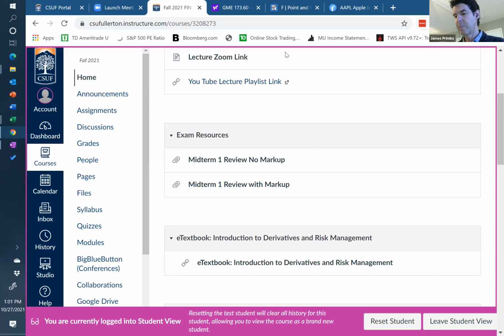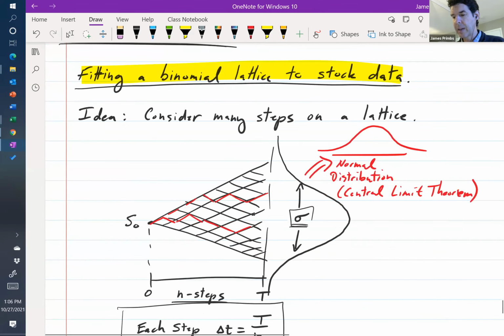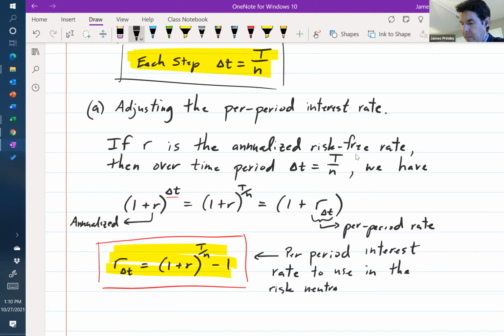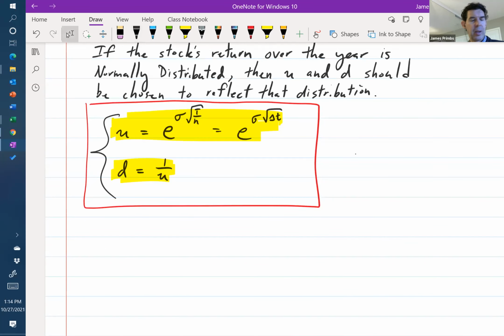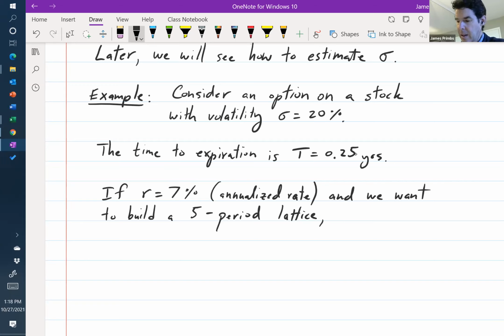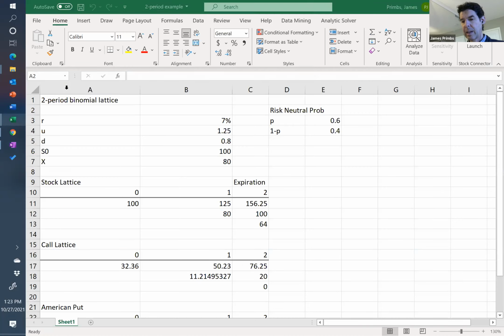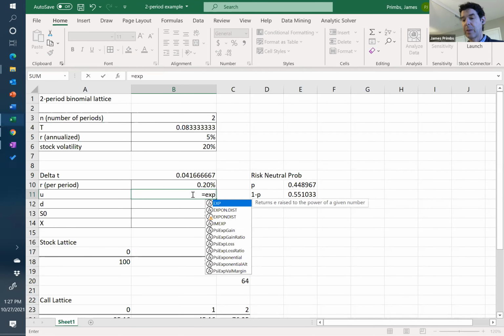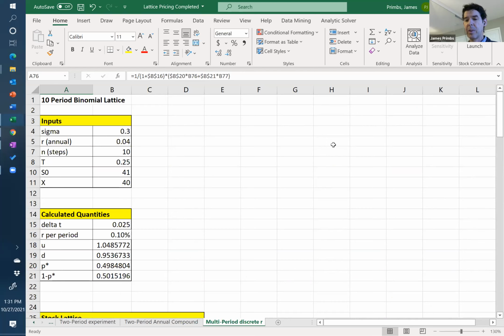Fin 444-02 fall 21 Oct 27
Fin 444-02 fall 21 Oct 27.  Topics:  Calculation of per period interest rate and "up" and "down" factors from stock volatility.